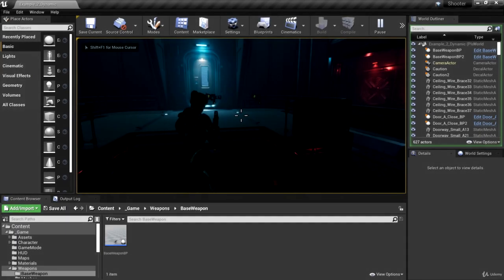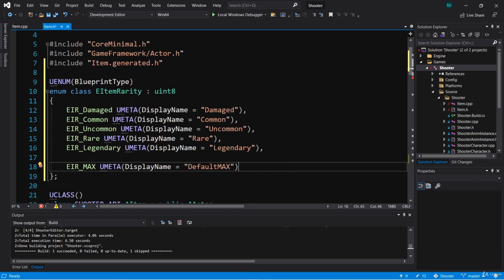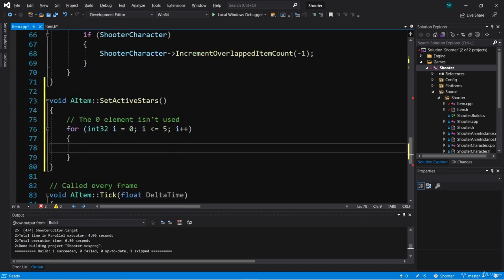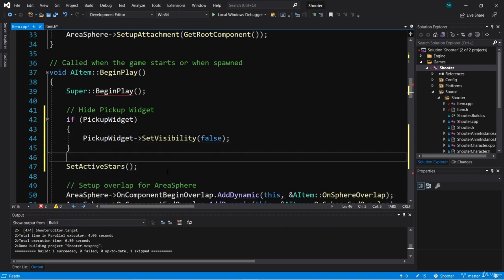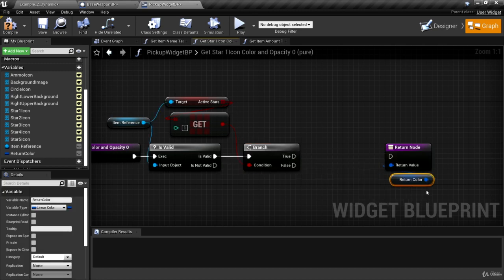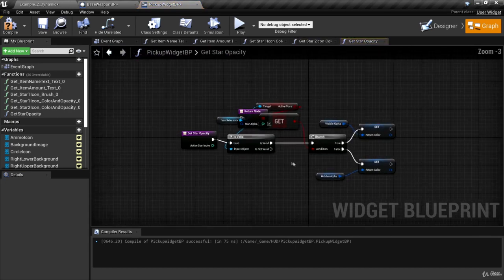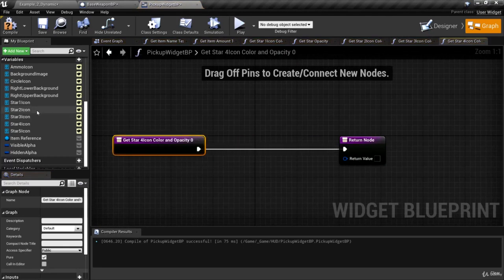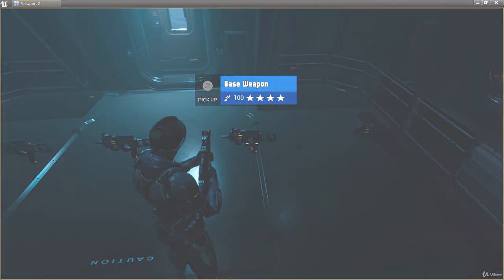67. Bind Star Opacity